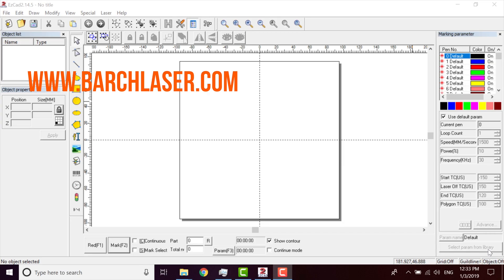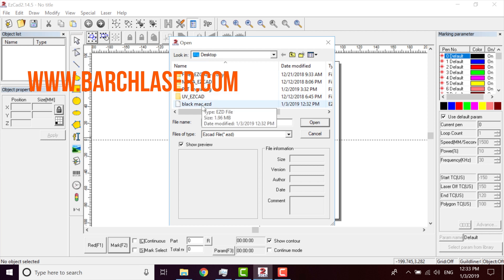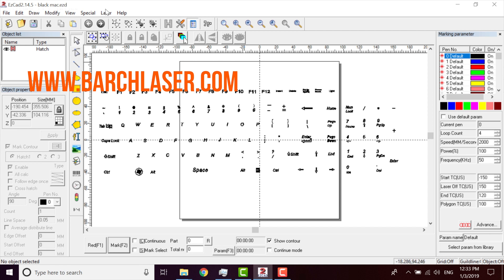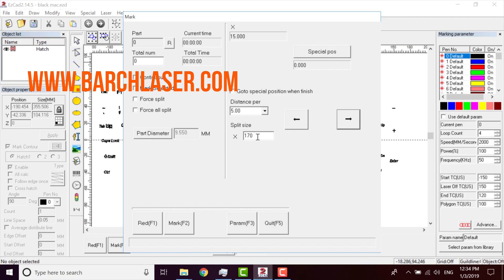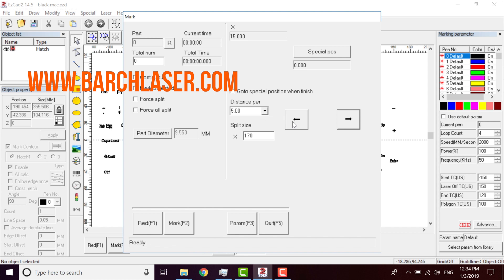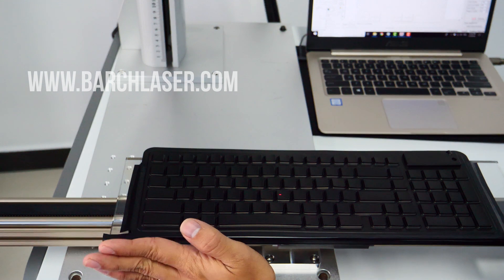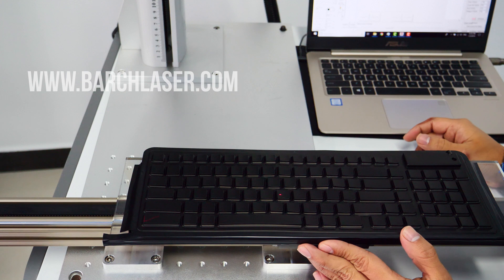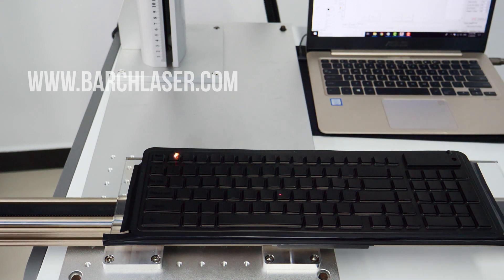How to set up the laser engraver Y axes Part 2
Enjoy engraving long object with our fiber laser engraving machine, one machine, many possibilities.